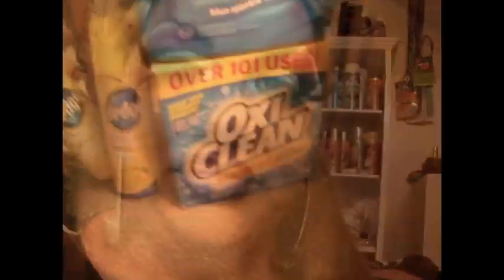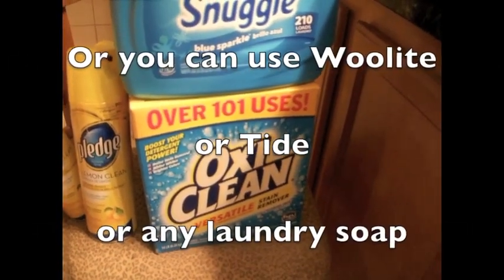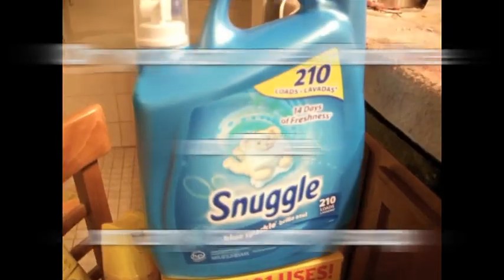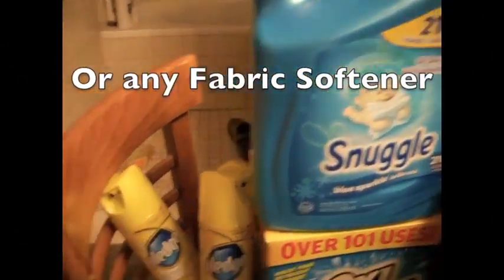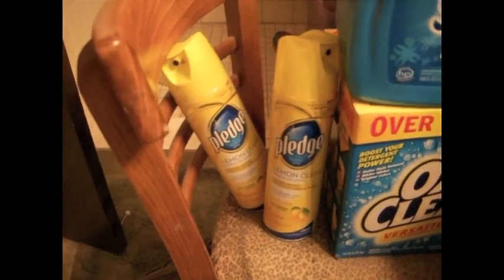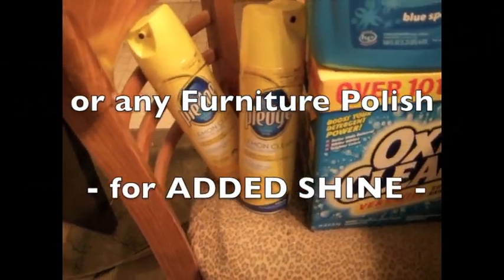Misty Minute: Wig Care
This is a Misty Minute on how to Take care of a wig